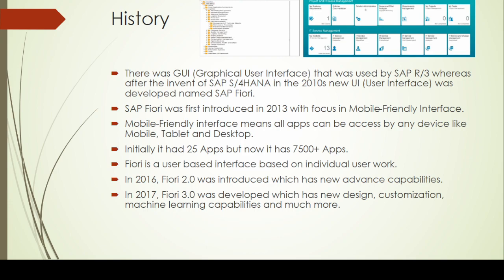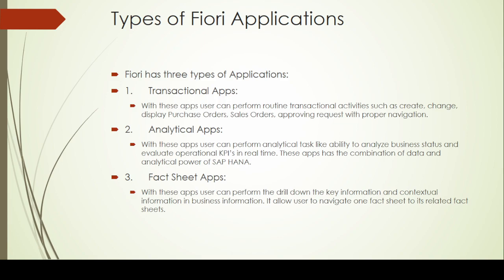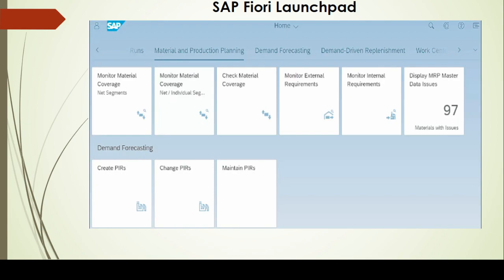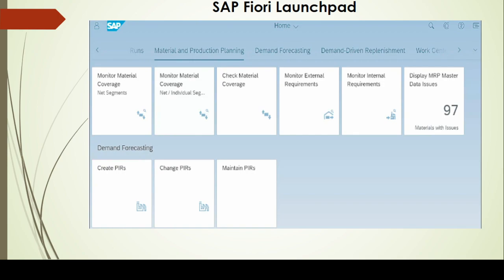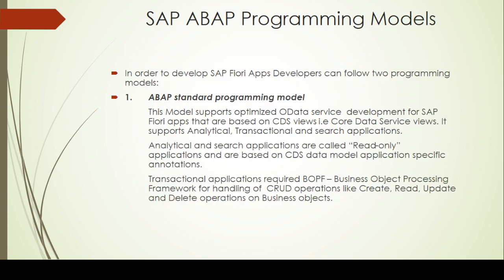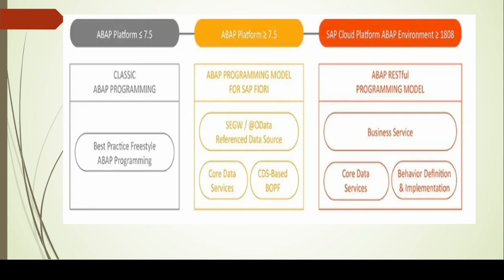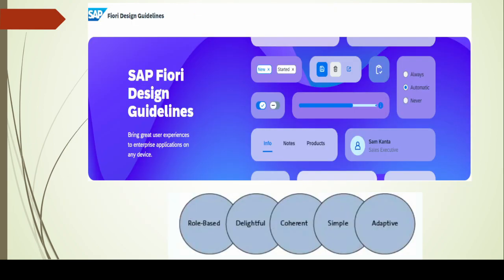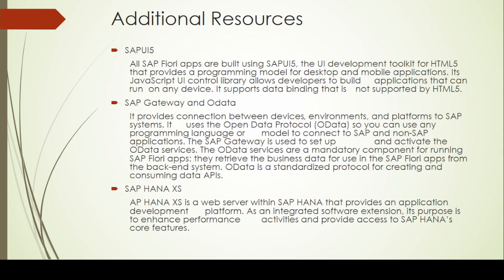3 Reasons Why You Should Try Sap Fiori | The Best Sap Fiori Tutorial For Beginners | Complete Info.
In this video I will answer in detail of most asked question "What is SAP Fiori?" sapfiori .
You will find the concepts of sap fiori and will find the answers of related queries very well. Following topics has been covered in this video after detail research work of this topic.
1. Introduction
2. History
3. SAP User Experience Strategy
4. Types of Fiori Applications
5. SAP Fiori Elements
6. SAP Fiori Launchpad
7. SAP ABAP Programming Models
8. SAP Platforms
9. SAP Fiori Design Guidelines
10. Fiori Additional Resources
11. Useful Links

What is SAP Fiori? Benefits, Types, Design Principles & Deployment Options

What is SAP Fiori ? | Intro to SAP Fiori | SAP Fiori Tutorial for Beginners